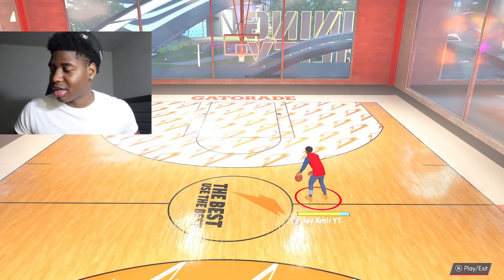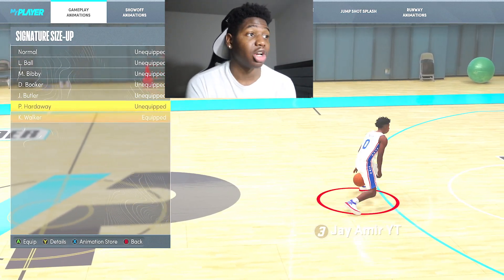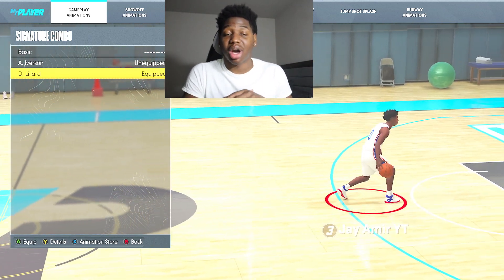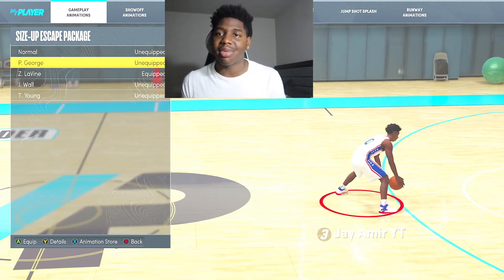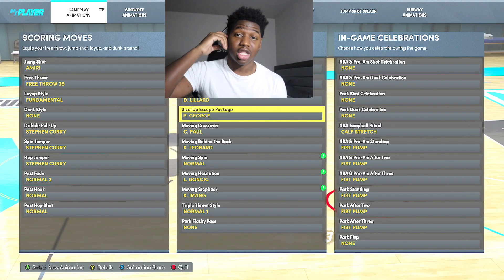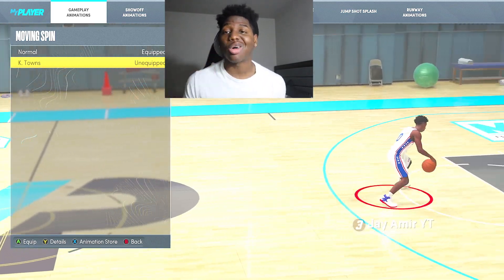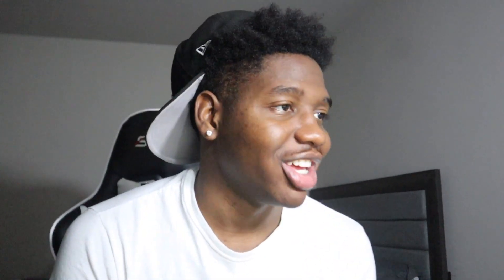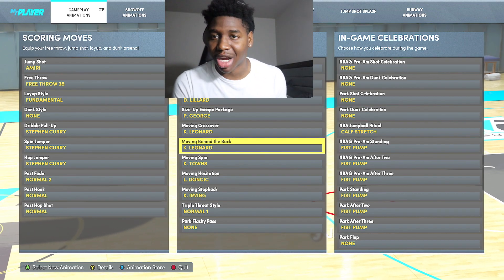BEST DRIBBLE MOVES For 6'5 and UP Players On NBA 2K22 NEXT GEN!! DRIBBLE MOVES FOR LOW BALL CONTROL!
BEST DRIBBLE MOVES AND ANIMATIONS FOR 6'5 and UP NBA 2K22 NEXT GEN!! THESE ANIMATION ARE UNDEFEATED!!